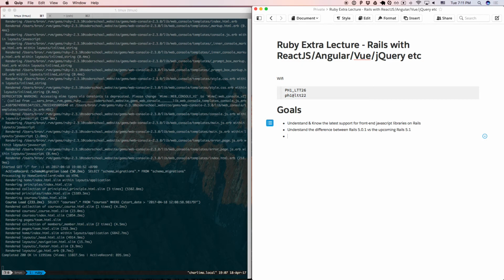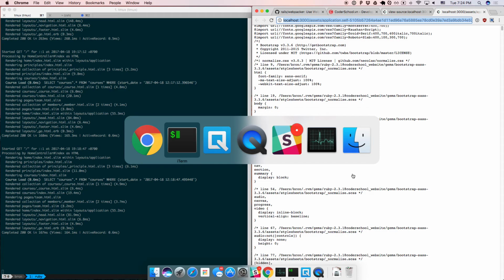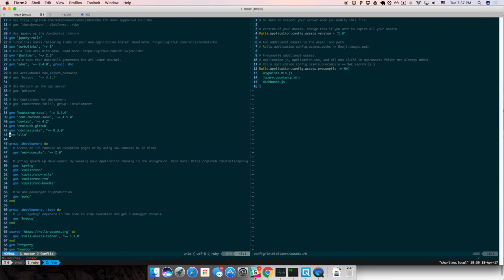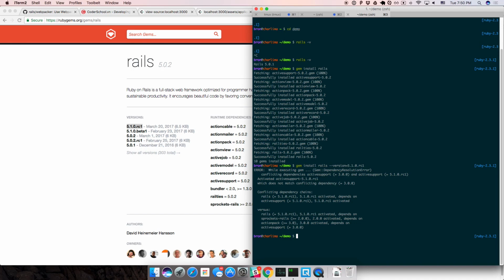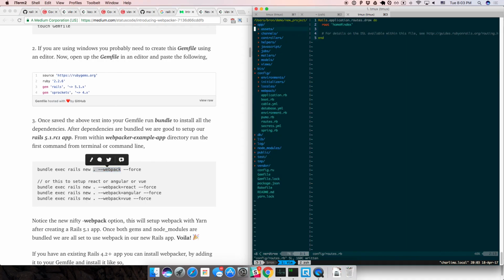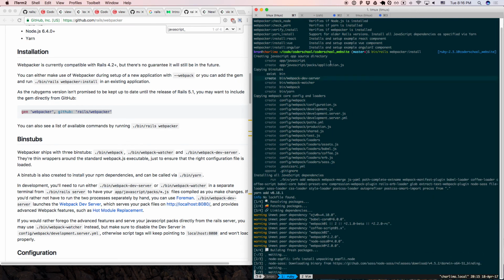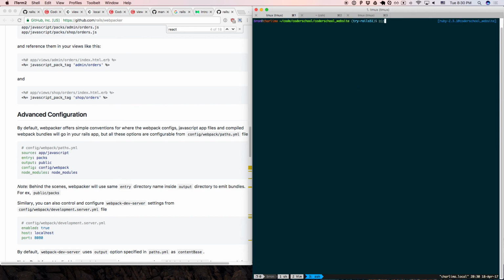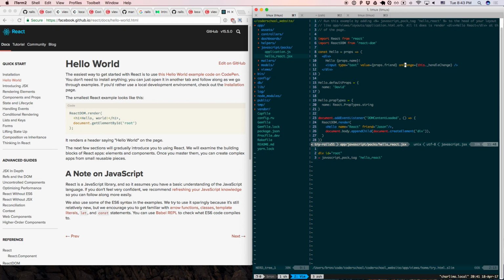CS-R6 - Rails Lecture Extra #1: Understand Rails and Asset Pipeline before Webpack